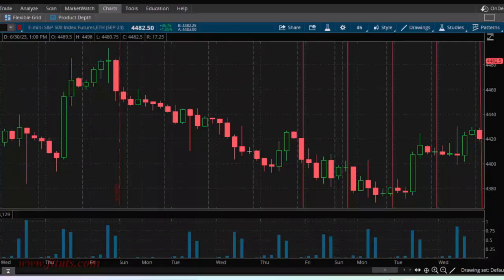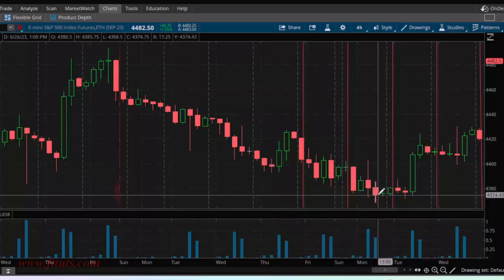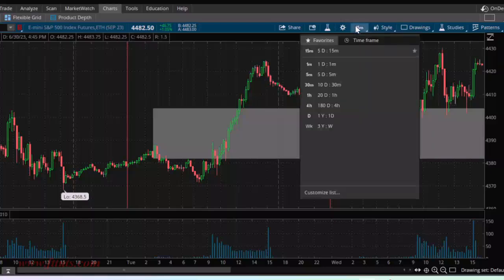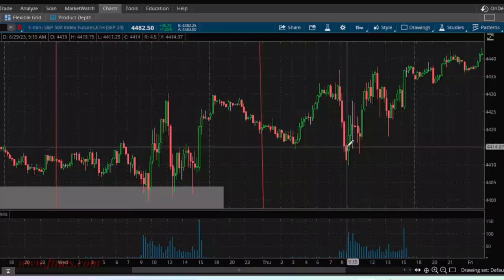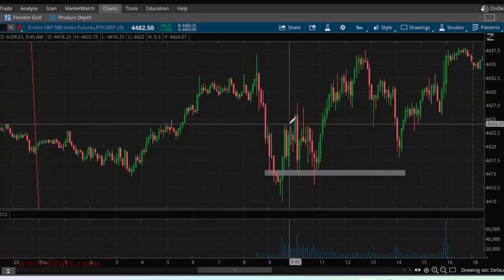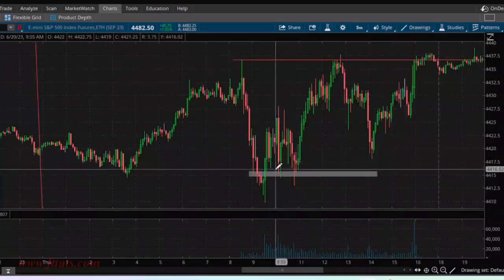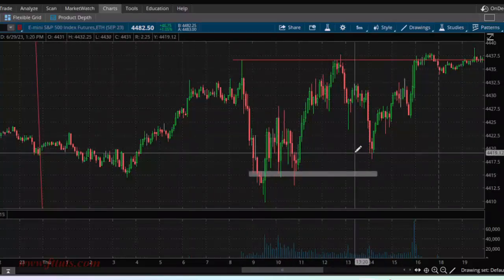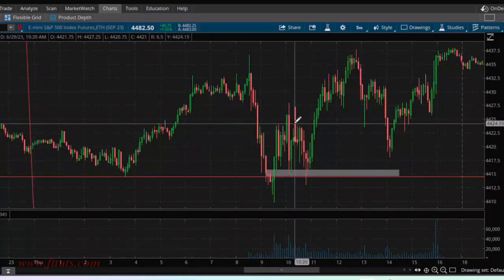Technical Analysis Course - (1): 10 Market Structure Lesson #10